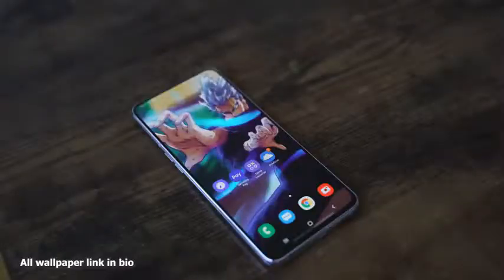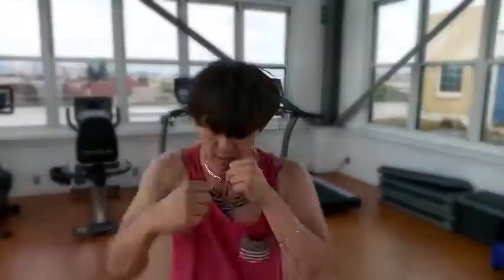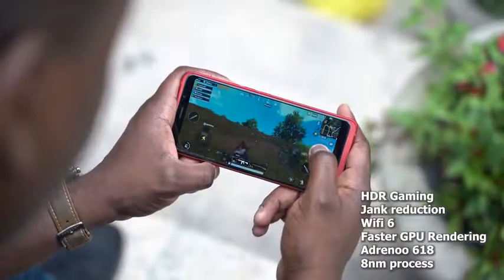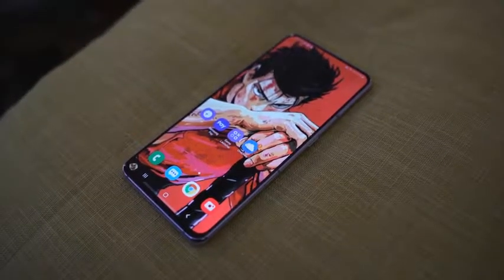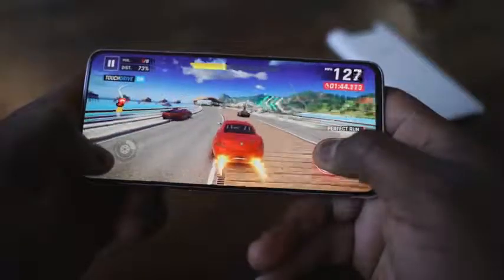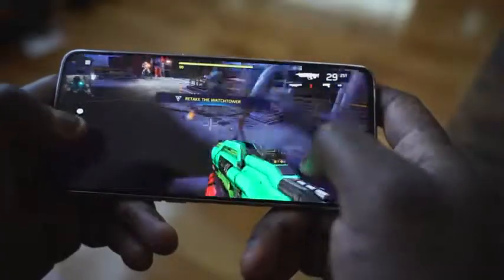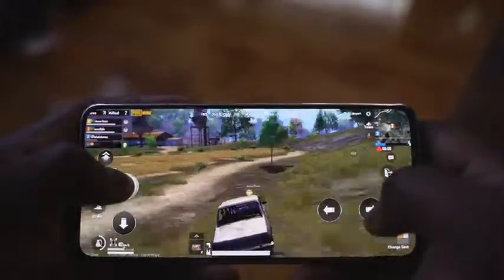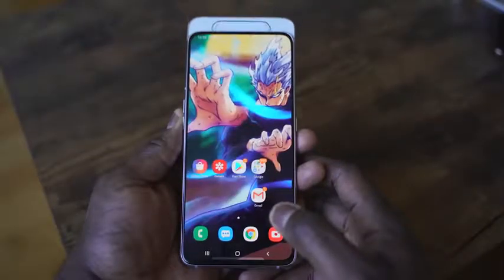Galaxy A80 Gaming Review